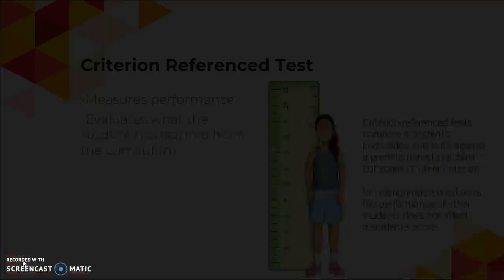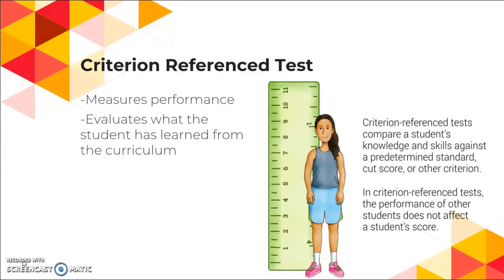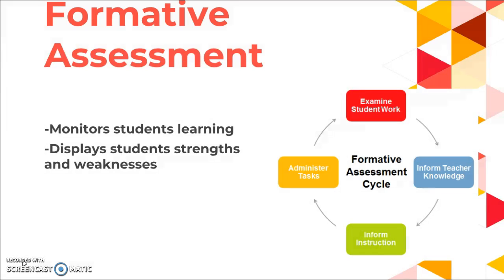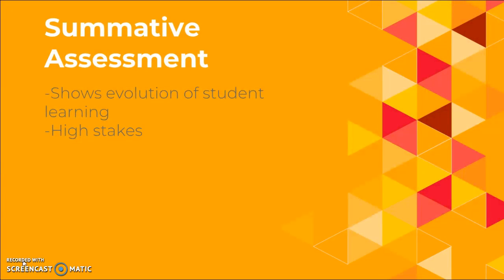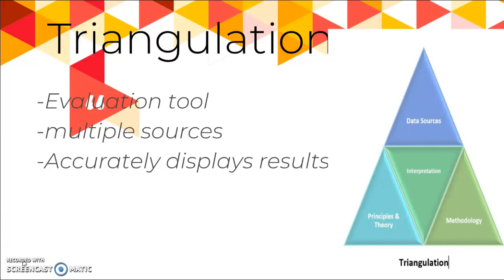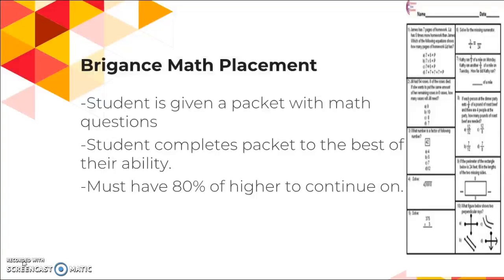EDC 150 Screencast Assignment